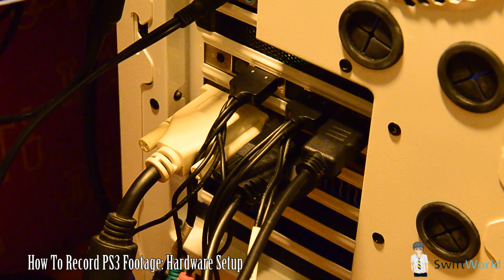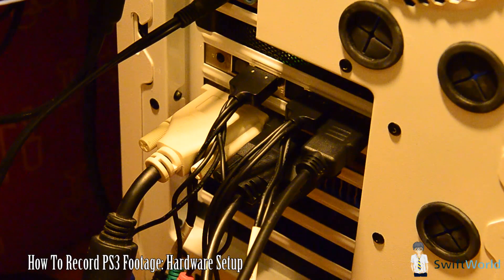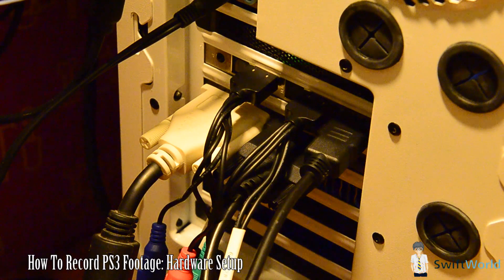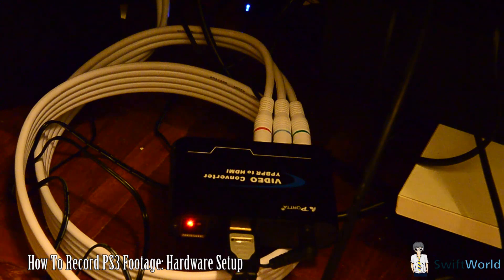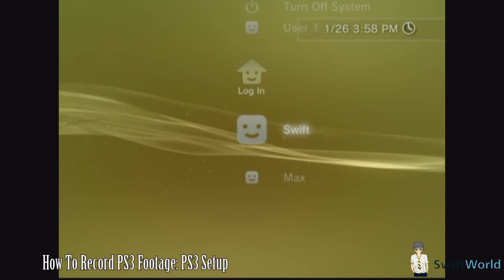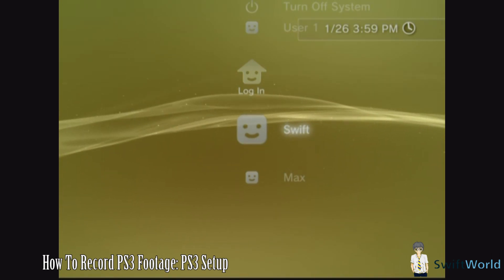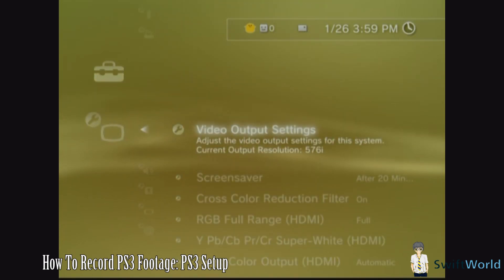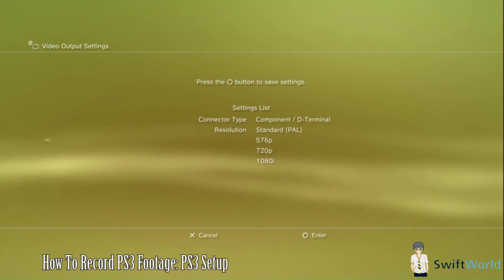Hauppauge Colossus: How To Record PS3 Footage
How To Record PS3 Footage (Using the Hauppauge Colossus)